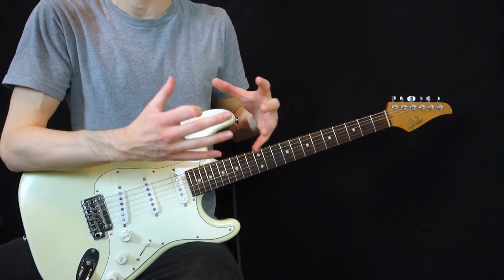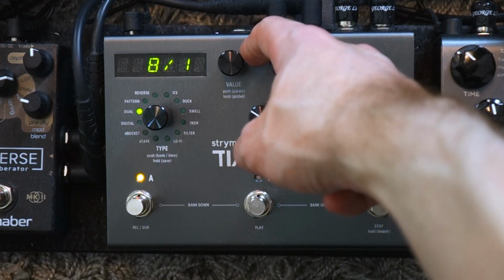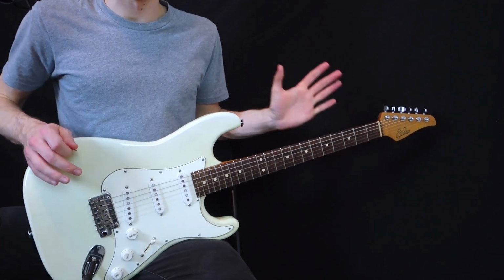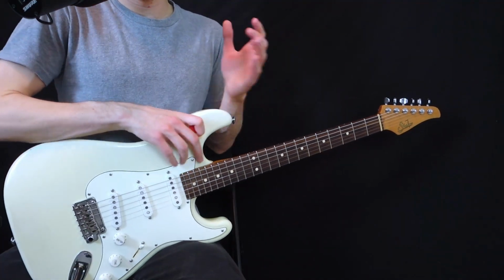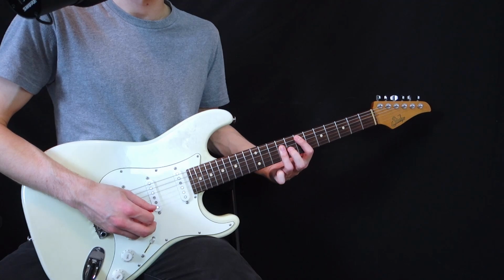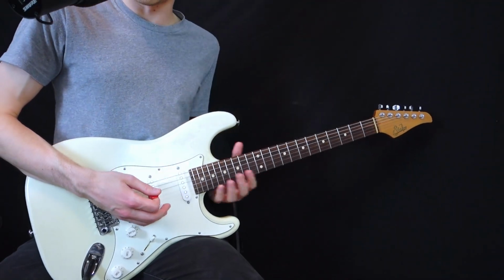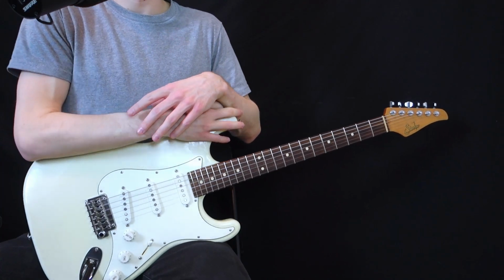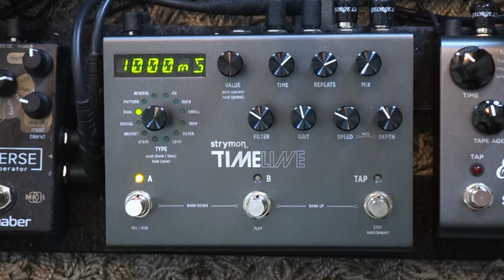Long Delays: Frippertronics Basics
►► A Beginner's Guide To Ambient Guitar: Free Mini-Course 🎁

Let's learn the technique popularized by Brian Eno and Robert Fripp more than 50 years ago: Frippertronics.

The principle is quite simple: we are going to use very long delays to create layers that will form chords, and those chords will make a beautiful ethereal soundscape.

While it is simple at the surface, there are a lot of details to cover in order to master the settings, techniques and chord changes to make a Frippertronics piece of music.

So let's grab your guitar and your delay pedal and we'll cover all of that in this video!

0:00 Intro
0:32 Long Delay Settings
3:32 One-Chord Frippertronics
5:54 Drones Frippertronics
7:21 Notes in common technique
10:11 Full Chord Progression Example
14:07 Free Ambient Guitar Course